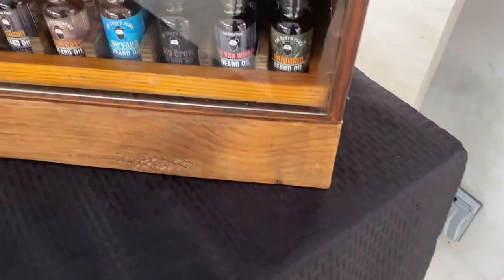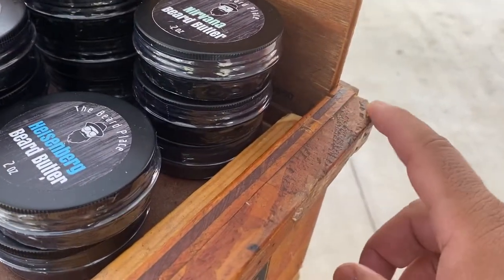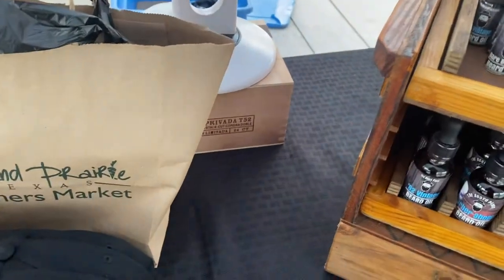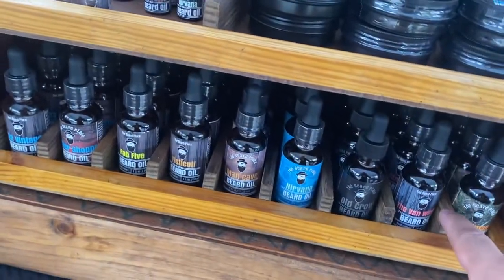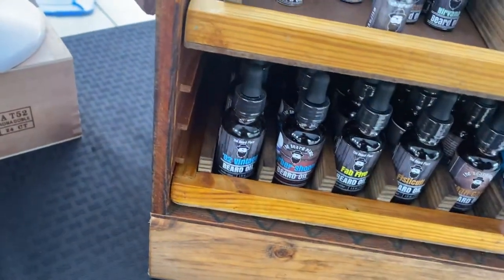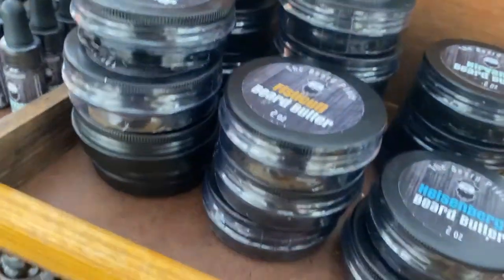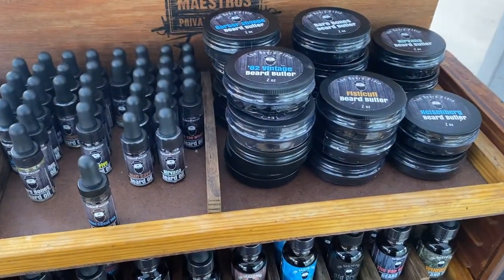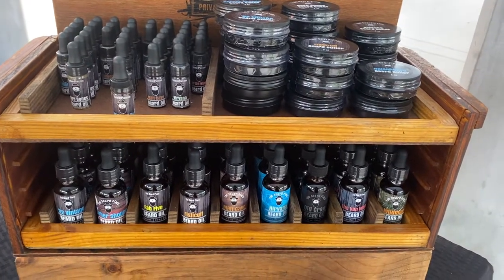Finished Beard Oil Display Box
Again this box was a great find at the local cigar shop.  Beard Safe and Beard On!